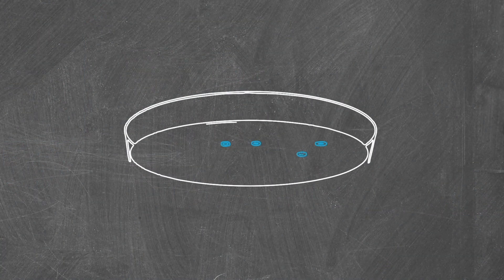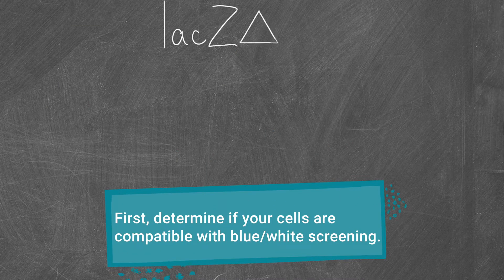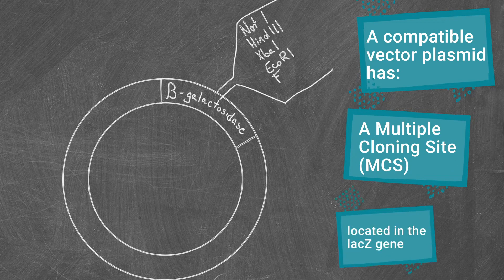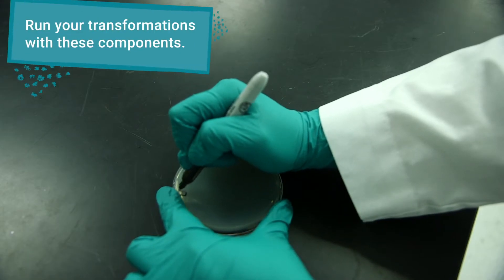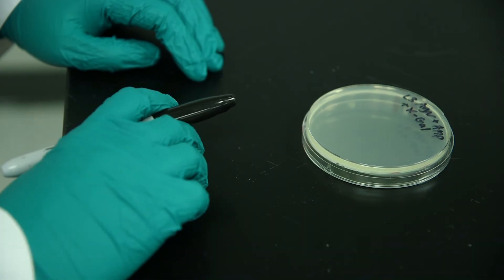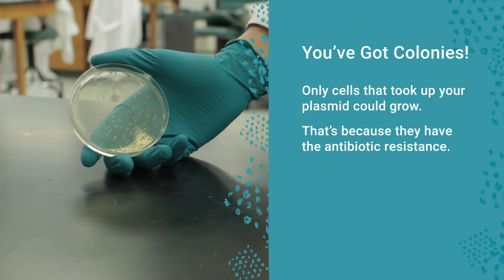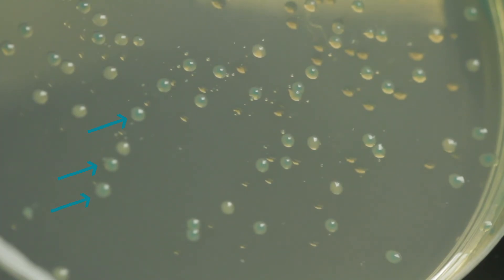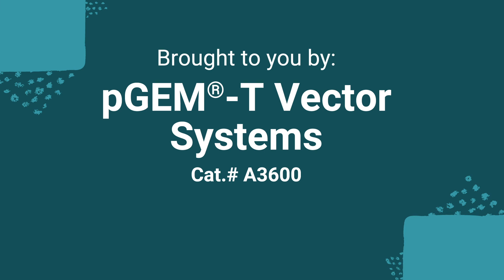How to Perform Blue-White Screening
Separate the white from the blue! This basic screening tool will help you determine which colonies contain transformants with your insert of interest.

If you like these videos, check out our Student Resource Center for more helpful articles and tools